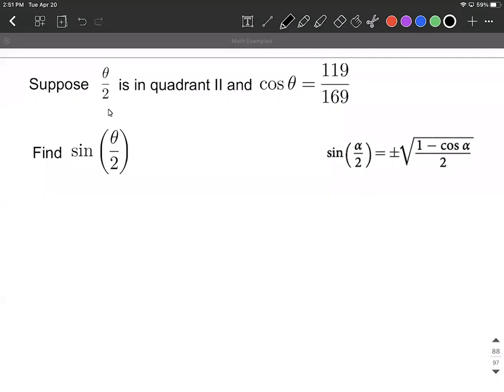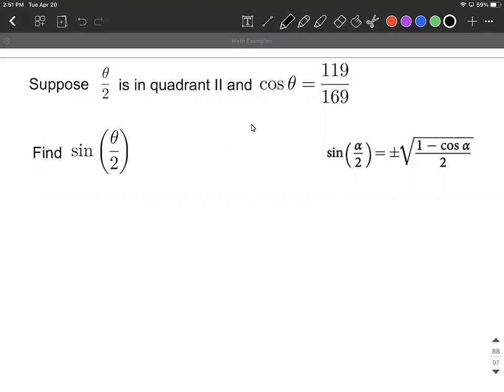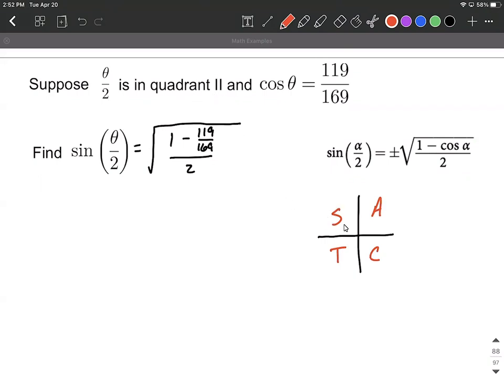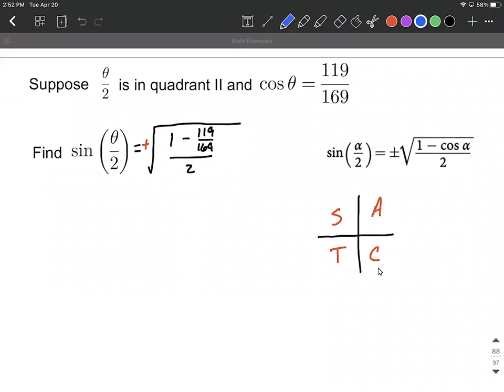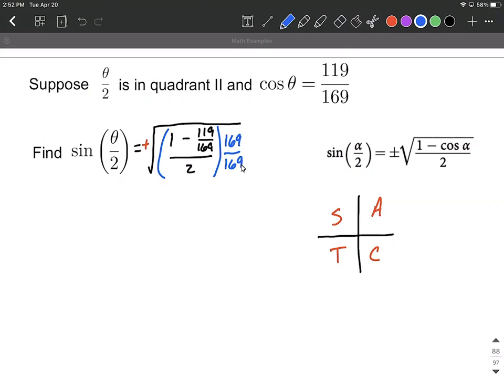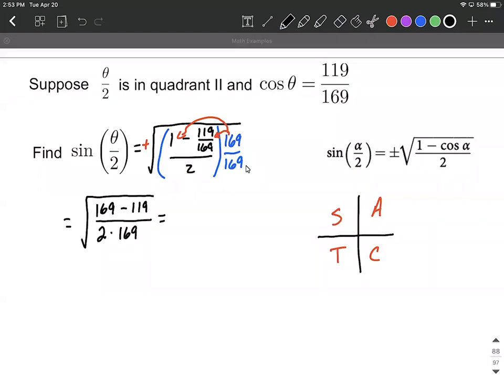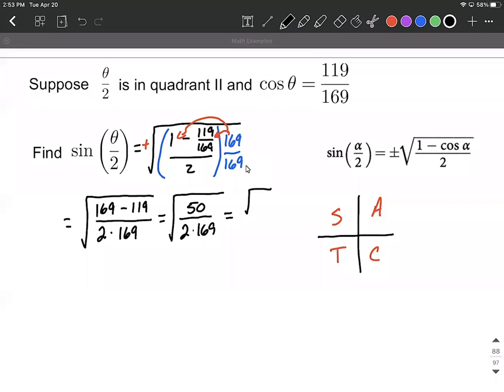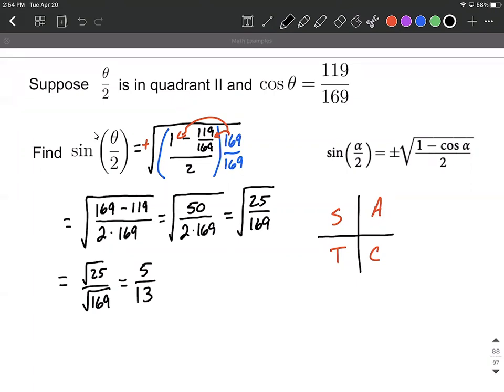Half-angle formula to find sin(*/2) when given cosine and quadrant of half-angle.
In this example problem, we use the half-angle formula to find sin(*/2) when we are given a ratio for cosine and quadrant of the half-angle.  This requires substituting into the half-angle formula for sine and simplifying down completely.  We are also careful about the sign of the half-angle function based on the given quadrant.  Each part of this process is explained and written out step-by-step.